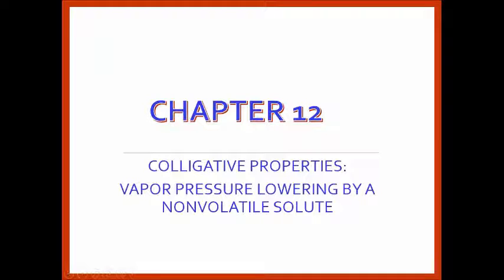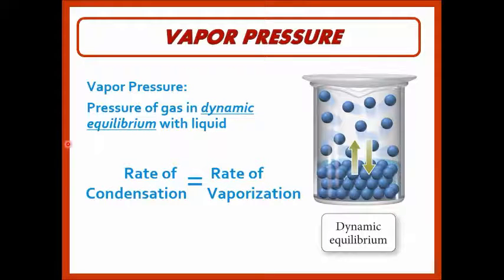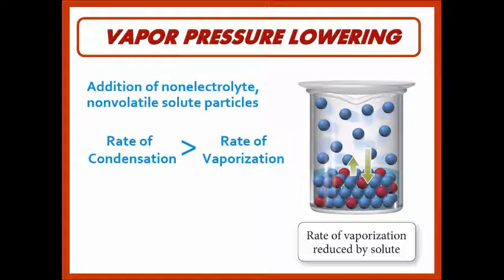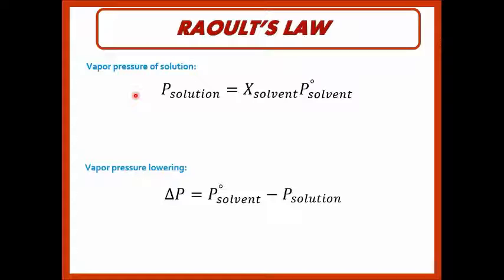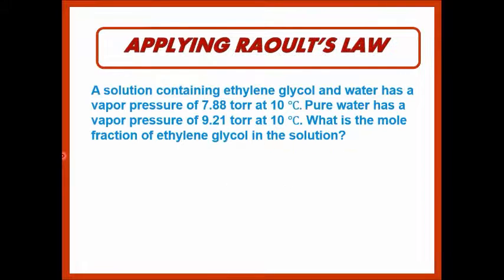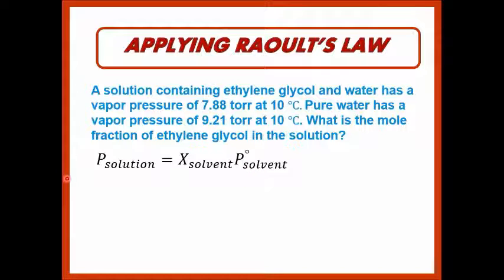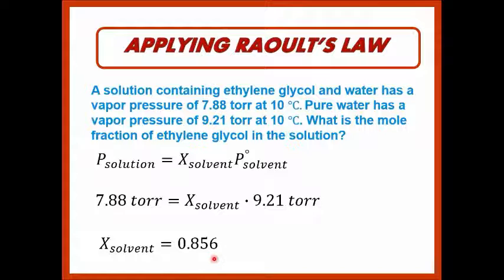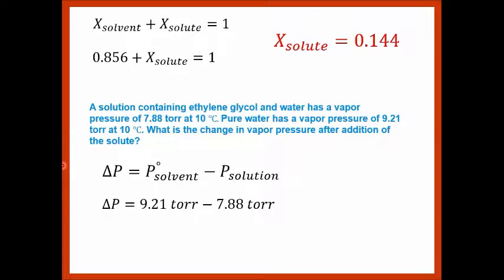Vapor pressure lowering by a nonvolatile solute